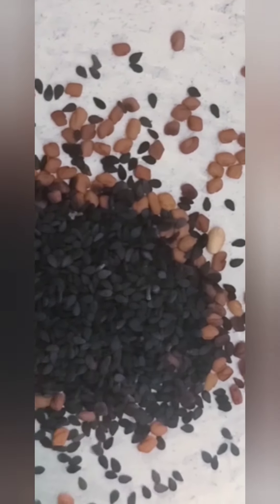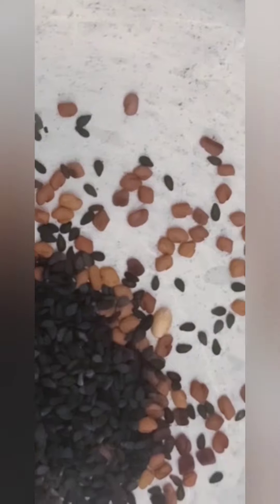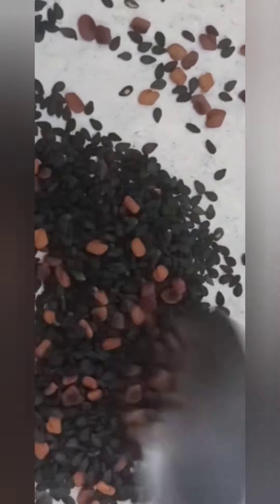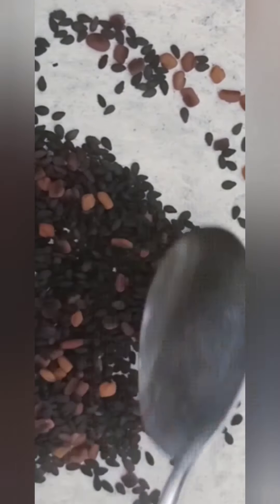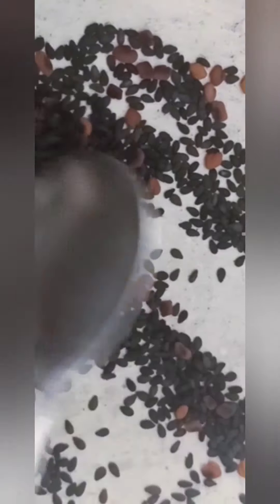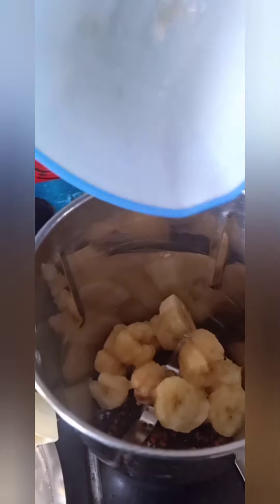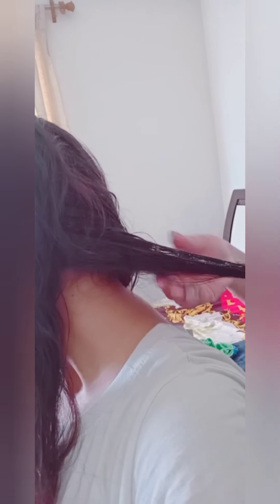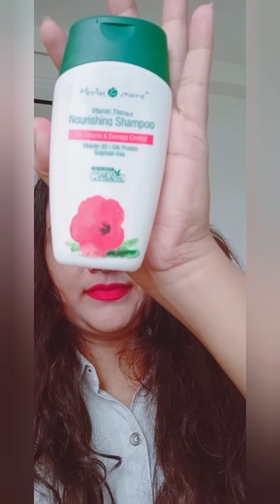Hair loss treatment/Hair problem/hair mask for regrowth/secret tips/बालो को झड़ने से कैसे रोके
**Open me**

Everything you want to know about hair care.

Hey Babies!

Today,
I have got an amazing hair mask for healthy/long & strong hair. At home hair mask to repair demaje hair & helpful for hair loss treatment, regrowth & moisturize.

Plus daily hair routing secret tips & favourite hair product to help grow long & healthy hair.

**Home Remady for Hair Care**

1) Fenugreek
2) black seeds
3) Banana
4) Lemon juice
5) Fresh curd
6) 2 Vitamin E capsule
7) Alovera Gel

First apply to this in full hair.

Allow mask to sit in hair for 1 hour, then rinse and shampoo!

How often you used is a matter of personal preference, but every day is not necessary.

If you have much hair loss problem or damaged hair, once a week can work & some people prefer once or twice a month.

Invest in your hair, It is the crown you never take off...

Hair loss problem
Hair mask for regrowth
Secret tips for hair
बालो को झड़ने से केसे रोके

All opinions will always be my own sponsered or not.

Love,
Mittu.